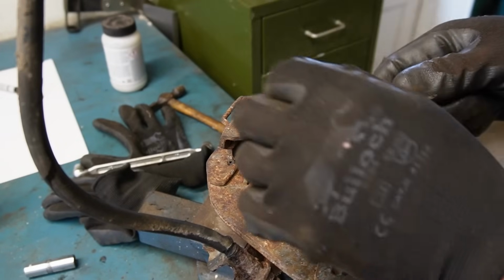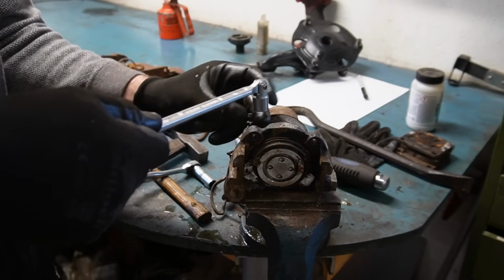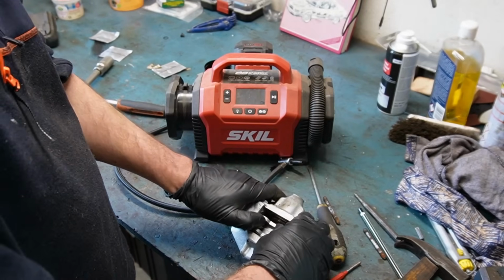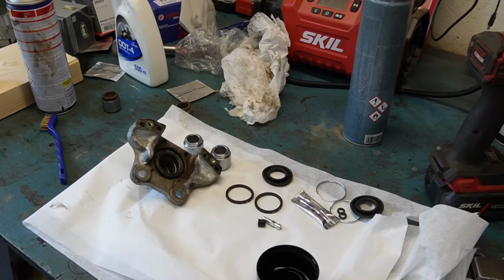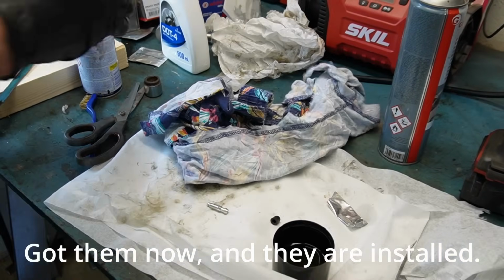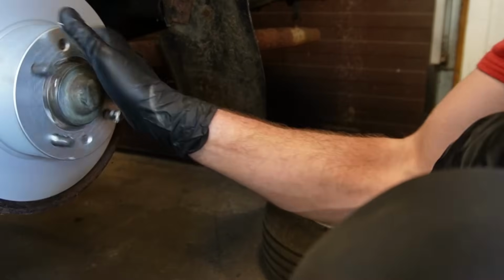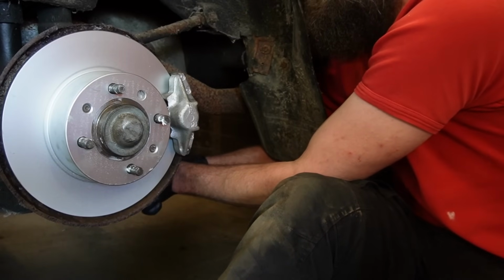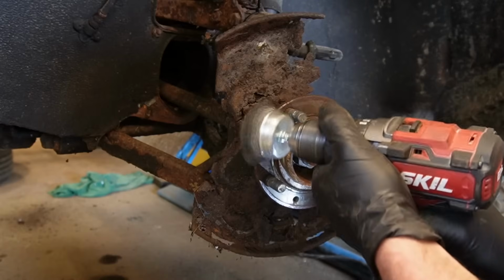Saab 900 Turbo Commander | Calipers and Brakes Overhaul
Back at the Saab 900 turbo project.
Even though this might be a bit early in the revival, I am tackling the brakes.